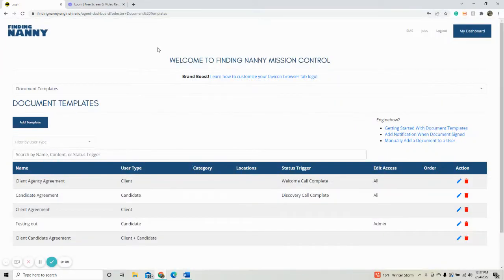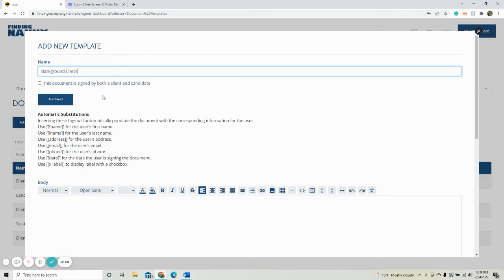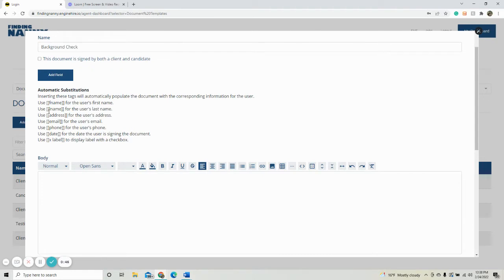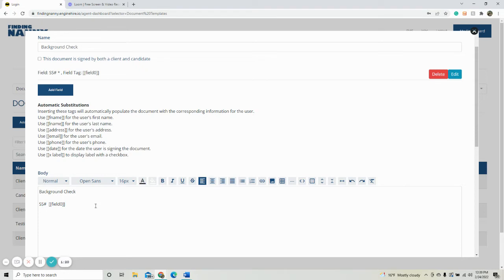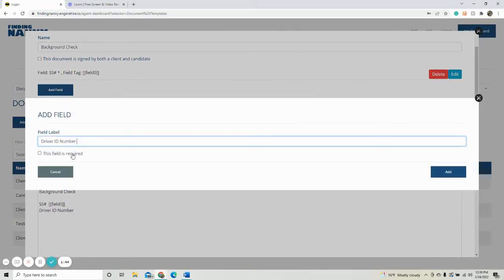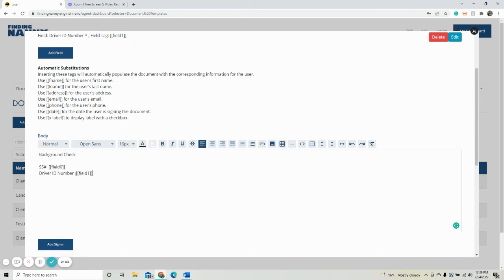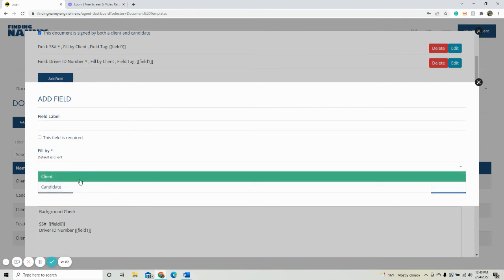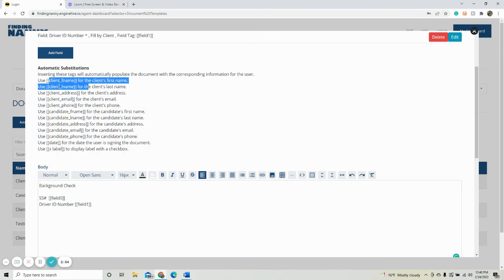How to add text fields to a document that a client or candidate can type information in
This video goes over how you can add fields to a document template that will allow the client or candidate be able to type out information. It will create a text box that they can enter information into. You can make these fields required or not required.

If it is a document that both a client and candidate have to fill out, you can decide which fields the client will fill out and which ones the candidate will fill out.